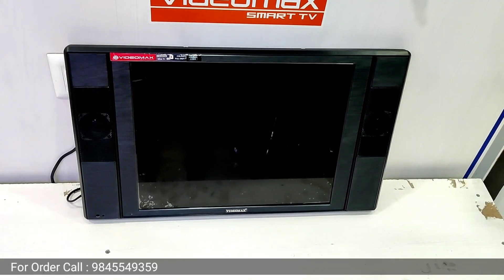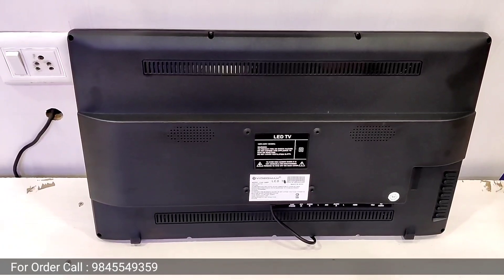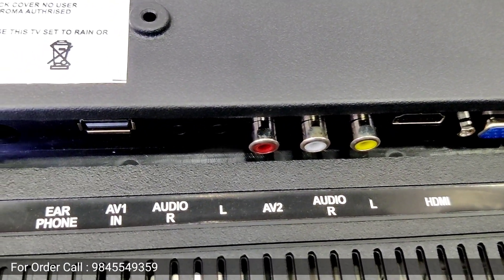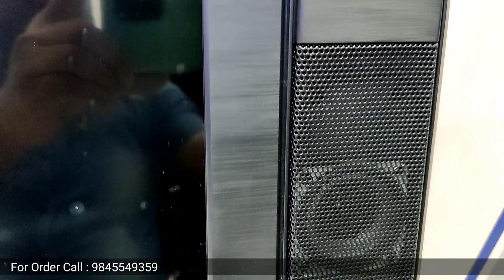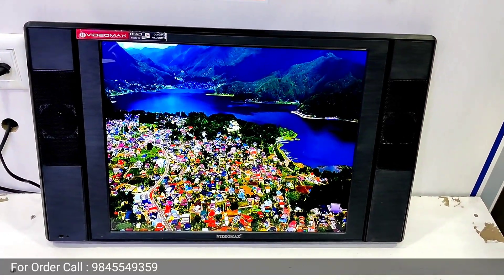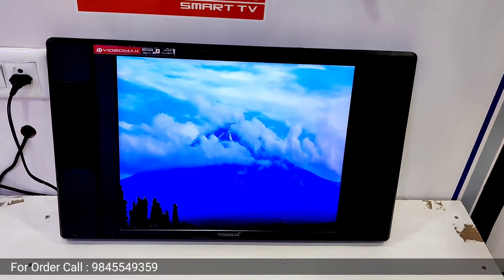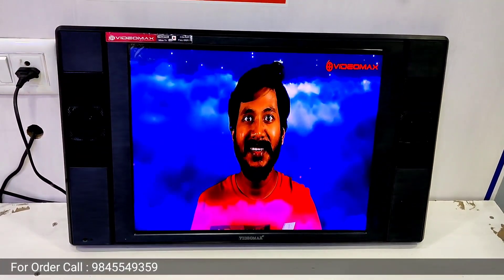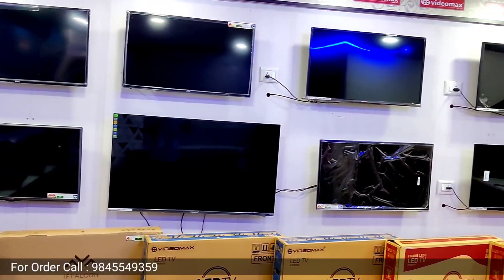wholesale Led TV's in Bangalore Yes Electronics TV Store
Now Big Offer For Our Subscribers Now You Buy Led Tv Price  Starting From Only 3800/- Yes Electronics TV showroom

Cash on delivery Only Bangaloreavailable | Outside Prepaid System

Northside prepaid system

Address :
#121/1 5th main road chamrajpet Bangalore 560018 . Opposite TVS motor bike showroom

17 to 65 inches
Brand videomax
Register company ( R )
ISO CERTIFIED COMPANY MADE IN INDIA
13 years old Store
Yes Electronics
Real manufacture Led TV's
Home theatre & stabilizer.
Wholesale & retailer
Available for sale
Non smart
HDMI AVI VGA USB video
 play
17 inches HD Led TV's
3800

19 inches HD Led TV's
Rs 4500

24 inches Full HD Led TV's Rs 8499

32 inches Full HD Led TV's Rs 11500

40 inches Full HD Led TV's Rs 14500

Next. Smart android 4k UHD
24 inches smart android TV's Rs 9500

32 inches smart android TV's Rs 13000.

32 inches smart android TV's 13500
Frameless stereo sound

40 inches smart android TV's Rs 16000

40 inches smart android TV's Rs 16500 latest

44 inches smart android TV's Rs 18500.

44 inches smart android frameless glass outside tempered glass.rs 21000

50 inches smart android TV's Rs 26500

55 inches original
Smart android 4k Rs 32000

55 inches original 4k
Smart android TV's
IPS PANEL Led tv
3 HDMI USB AVI PORT
Outset tempered glass
Super model 👌
Picture quality comparison big model.
Standard Store
 standard warranty
Available.

17 to 65 inches